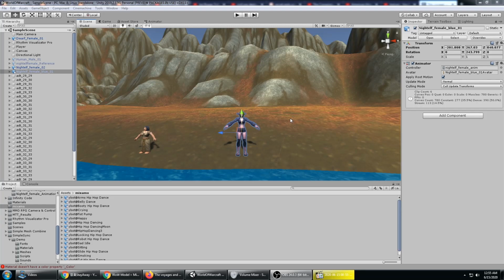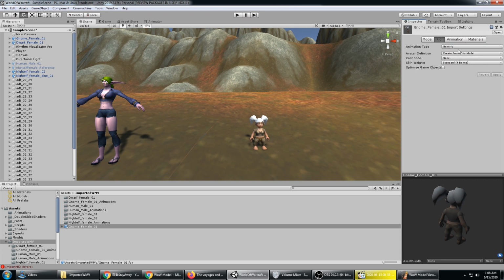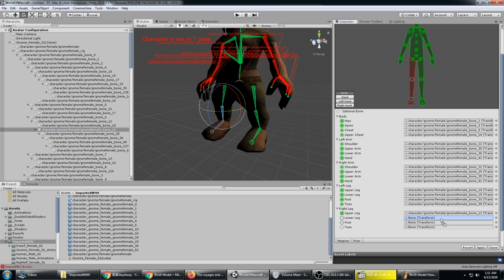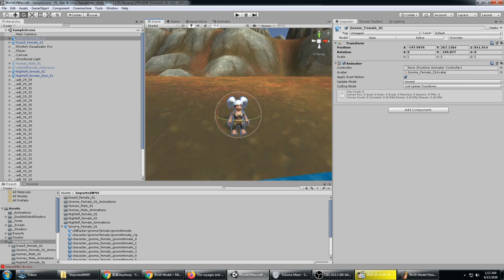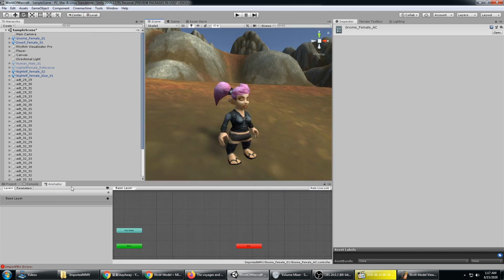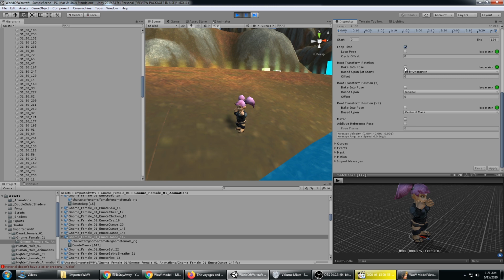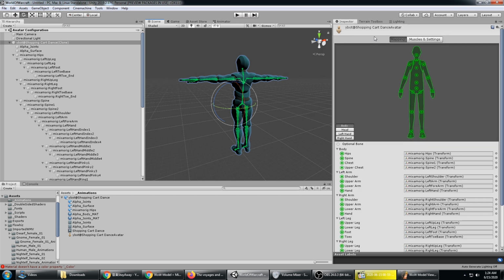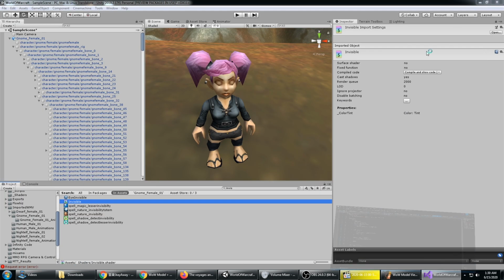Wow Model Viewer To Unity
Tutorial on importing WoW Model Viewer exports into Unity and how to animate using Unity Mecanim Humanoid Avatar.